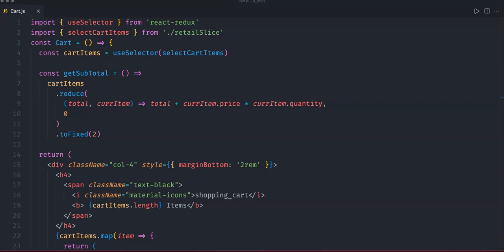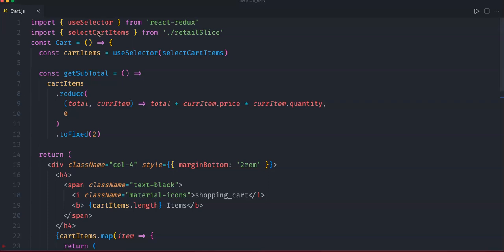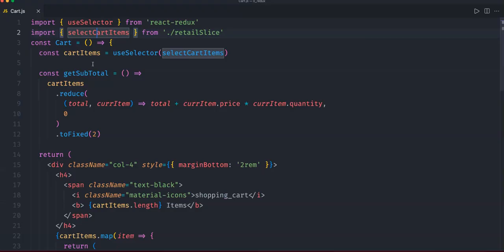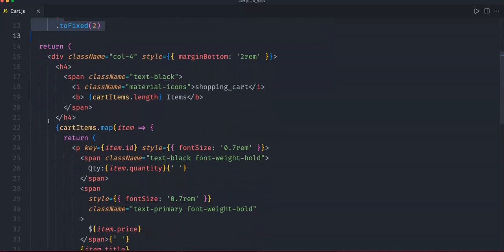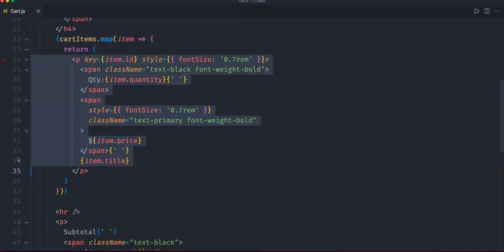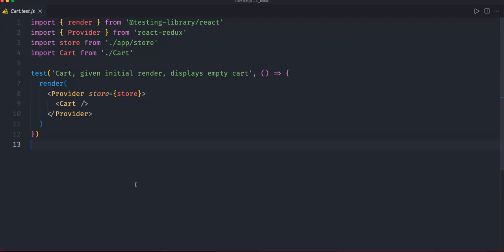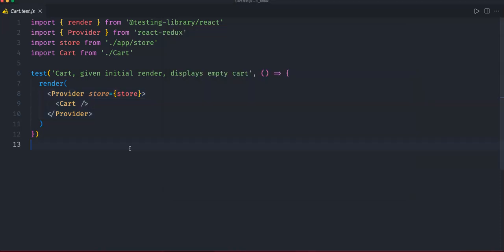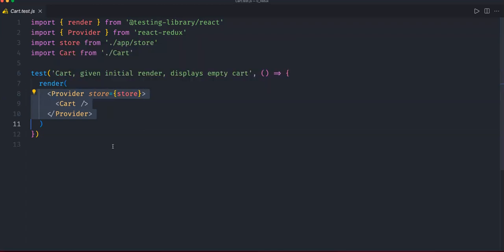#2 Test A Redux Consuming React App Cart Component